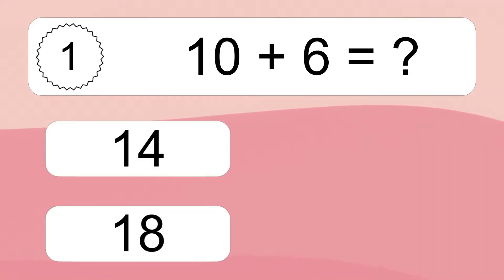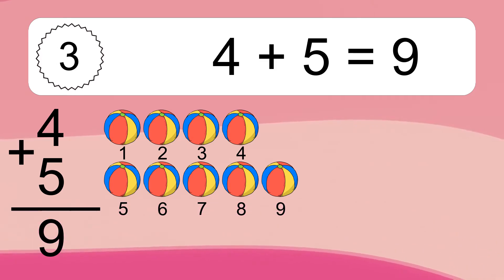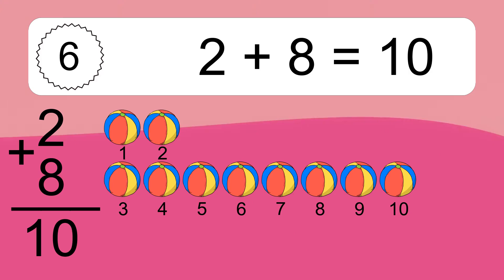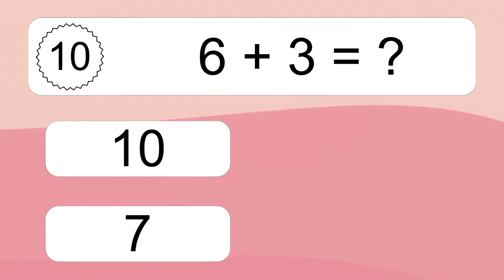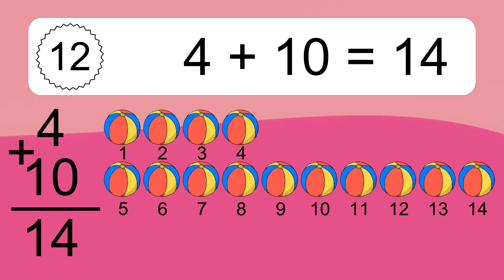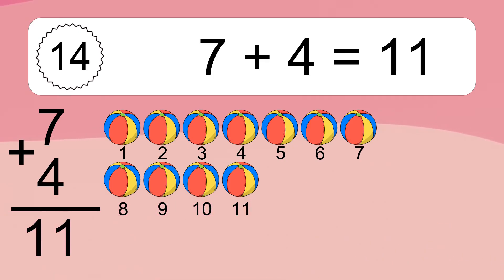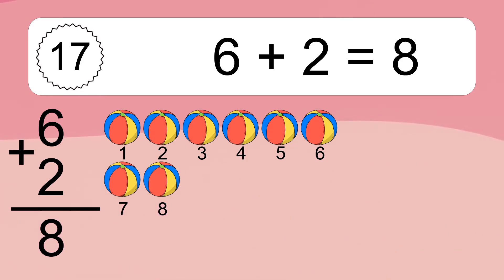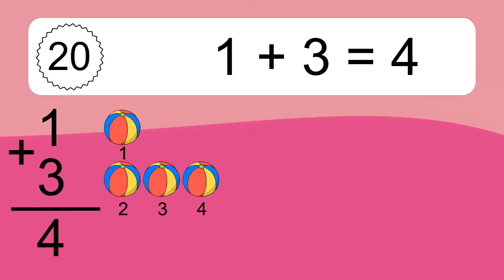20 Addition Quiz Exercises for Kids